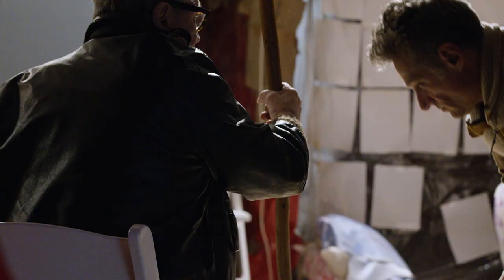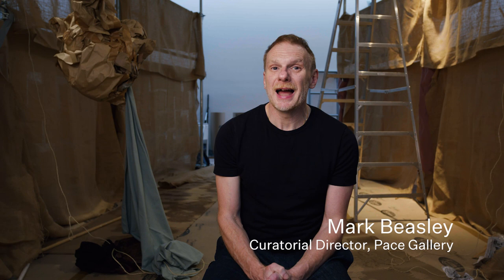Re-Staging Robert Whitman's "American Moon" | Pace Live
Our new film chronicles the recent Pace Live presentation of artist Robert Whitman's seminal performance work "American Moon," originally staged in 1960 as part of the Happenings movement on New York's Lower East Side. It features commentary from Pace Live Curatorial Director Mark Beasley, performers in the production at our New York gallery, and Whitman himself, shedding light on the process of recreating the 20th century work for a contemporary audience.

Artist: Robert Whitman
Re-staging Assistant: Pilar Whitman

Performers:
Lizzi Bougatsos
Patrick Ljubi Gallagher
Morgan Griffin
Miguel Angel Guzmán
John Hoobyar
Raymond Pinto

Production Team:
Mark Beasley
Lorenzo Bueno
Peter Fikaris
Michael Gallant
Valentina Gallup
Taka Imamura
Frank Lentini
Justine Lugli
Robert Melzmuf
Sasha Okshteyn
Simon Russell
Bill Scanga
Andrew Wingert